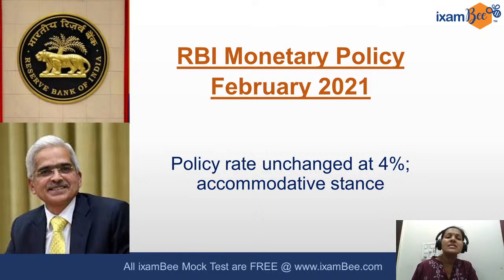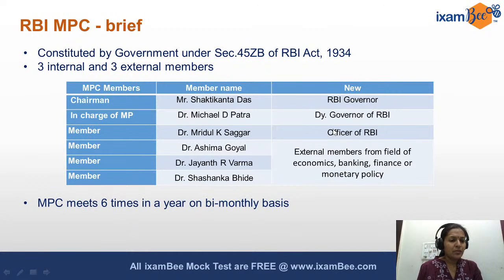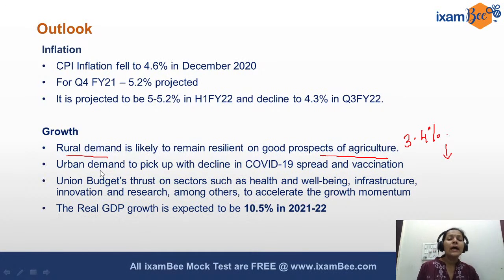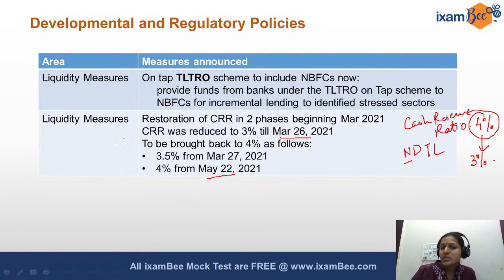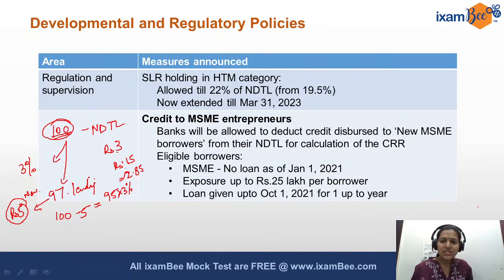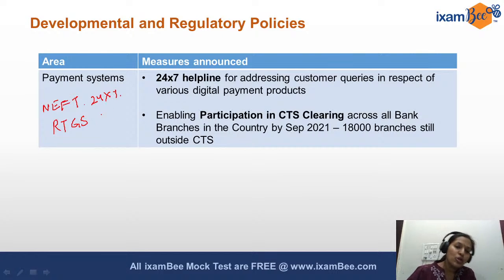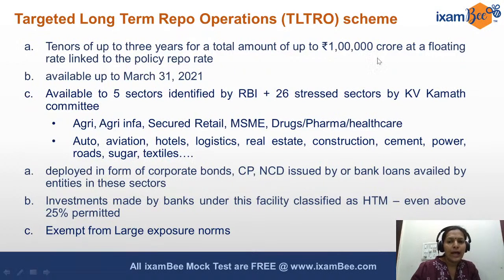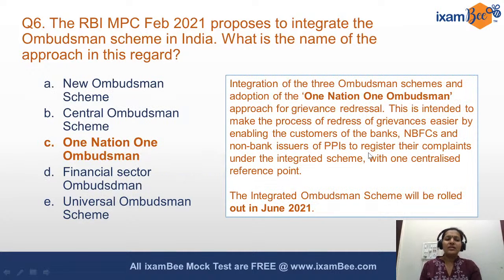RBI's Monetary policy Feb 2021 - Policy Rate Unchanged, GDP growth at 10.5% for FY22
Hi All,  in this live session, Prachi Agarwal has discussed RBI's Monetary policy in detail so that it helps aspirants to prepare better for government exams.

00:00 - Introduction of RBI Monetary Policy |February 2021
01:21 - RBI Grade B Week
02:20 - Policy rate – status quo continues for 4th time
04:41 - RBI MPC | Brief
09:05 - Outlook | Inflation
12:20 - Outlook | Growth
17:12 - Developmental and Regulatory Policies | Liquidity measure
25:05 - Developmental and Regulatory Policies | Regulations and supervision
33:32 - Developmental and Regulatory Policies | Deepening financial markets
35:22 - Developmental and Regulatory Policies | Payment system
37:00 - Developmental and Regulatory Policies | consumer protection
37:42 - Practice Questions | RBI Monetary Policy | 2021
51:00 - ixamBee’s Expert Faculty  | RBI Grade B
51:25 - New Pattern course | RBI Grade B
52:10 - Let's Crack it | All the best | Thank you

Study Material to crack RBI Grade B 2021 exam -